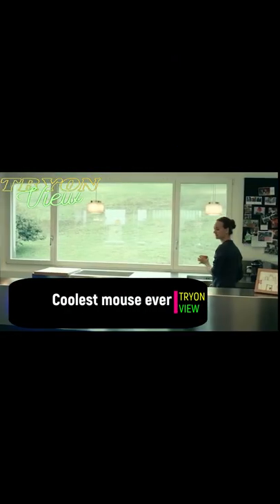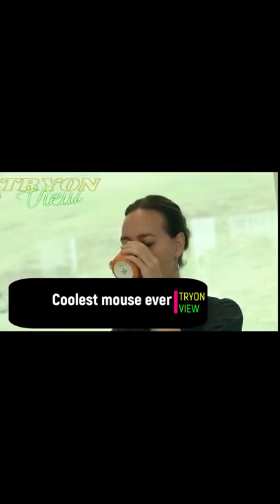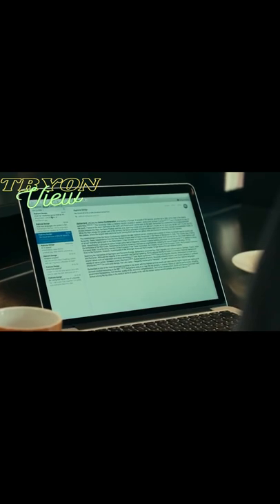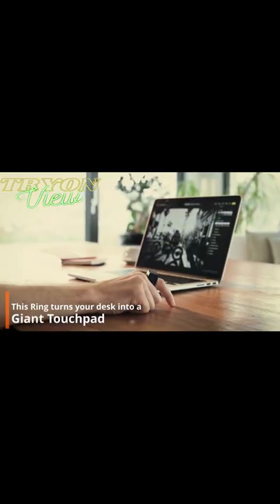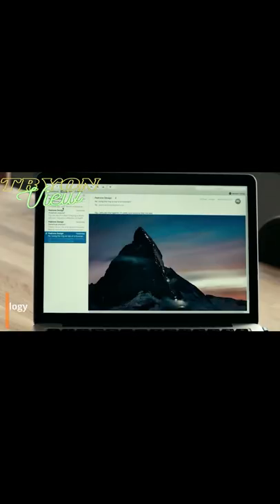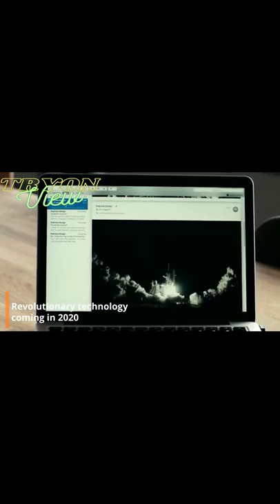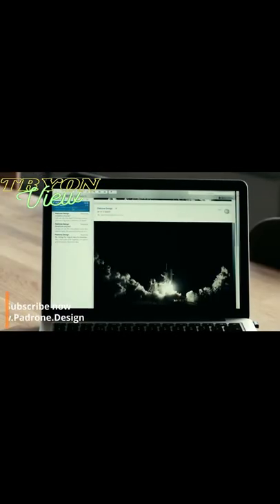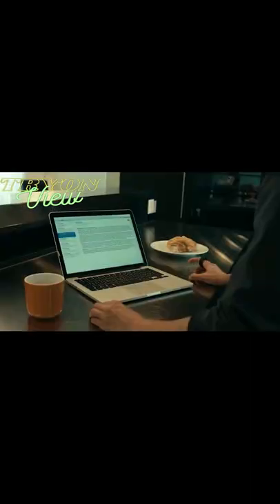The Padrone Ring : Coolest mouse ever [2022]